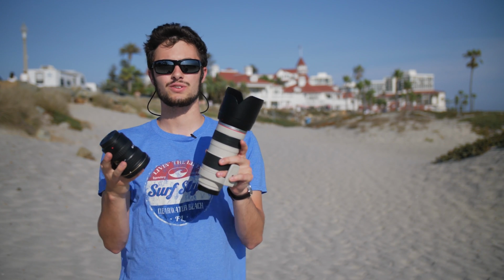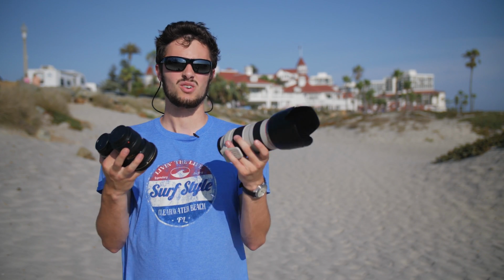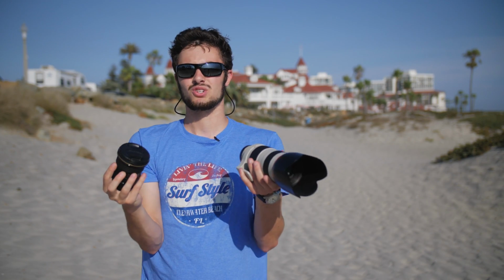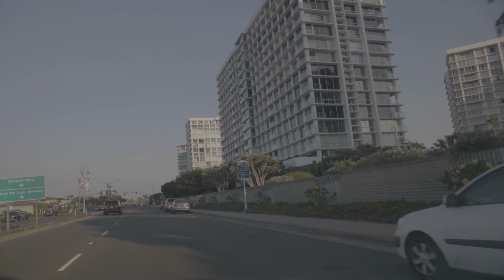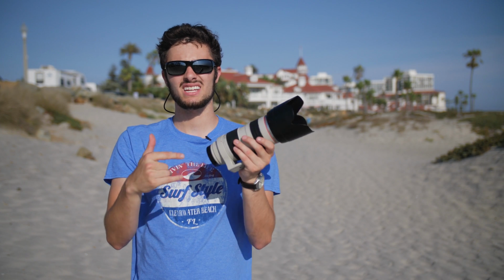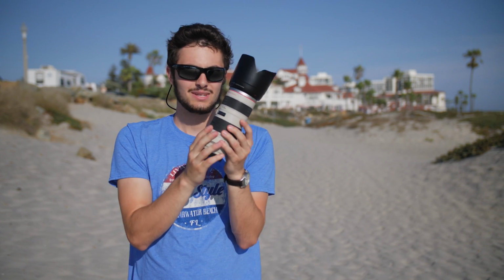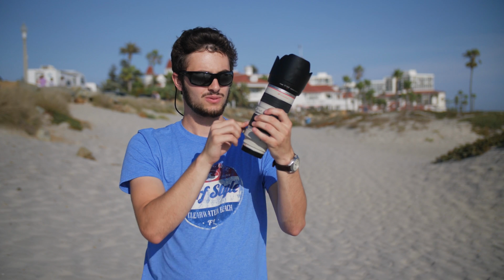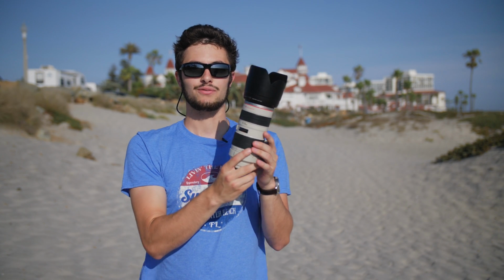My Favorite Panasonic GH5 Lenses (Best Vlogging Micro Four Thirds Lenses)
In this video i talk about my favorite lenses for the panasonic lumix gh5. The best micro four thirds lenses for vlogging in my opinion are the sigma 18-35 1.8, canon 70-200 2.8, tokina 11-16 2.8, olympus 7-14 2.8, and the metabones speedbooster.

Sigma 18-35
Canon 70-200
Tokina 11-16
Olympus 7-14
Speedbooster xl
Panasonic GH5

Equipment:
RX100 wind screens
His Drone
My Drone
Small Camera
Medium Camera: Panasonic G7
Main Lense
Favorite Lense
Big Camera: Blackmagic Mini Ursa
Lense: The Panasonic Lumix 20mm f1.7 Mk2
Panasonic 14-42/3.5-5.6 ASPH. MEGA O.I.S.
Software: Adobe Premiere Pro CC 2015